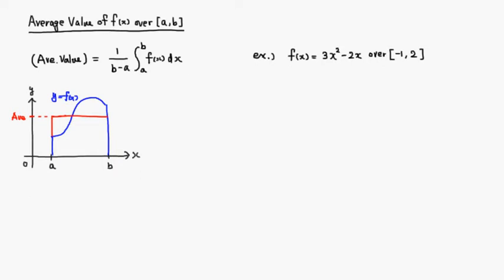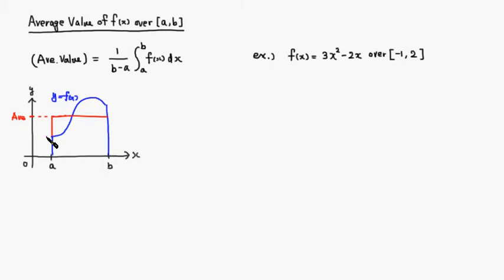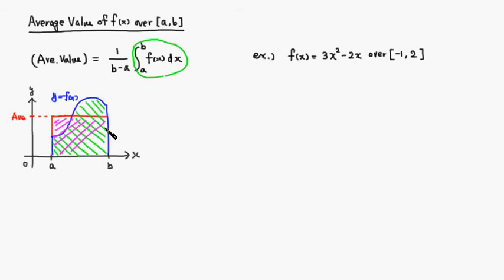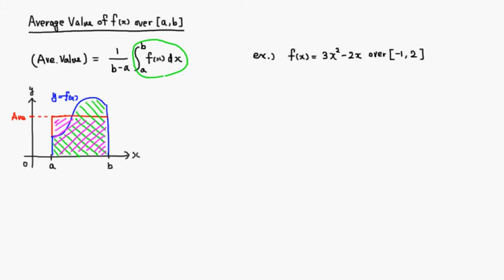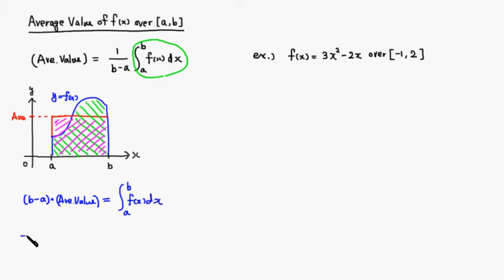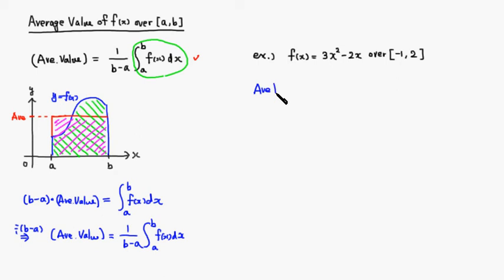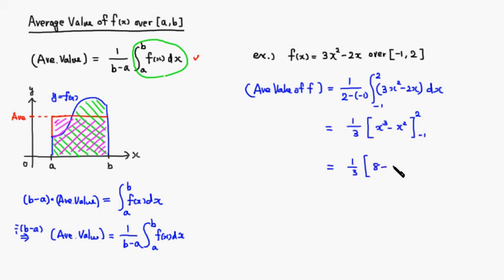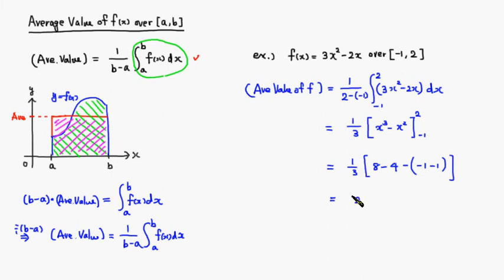Average Values of Functions over [a,b]